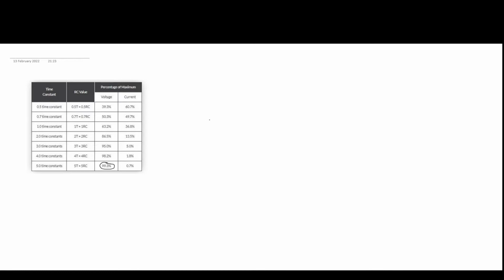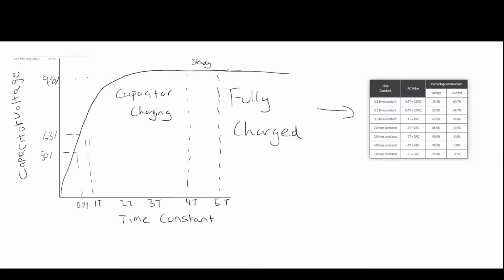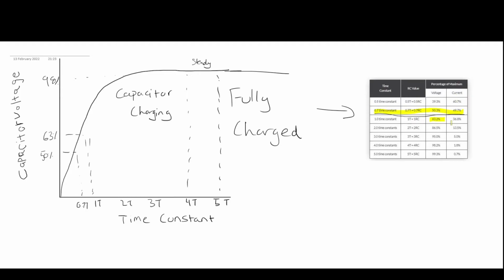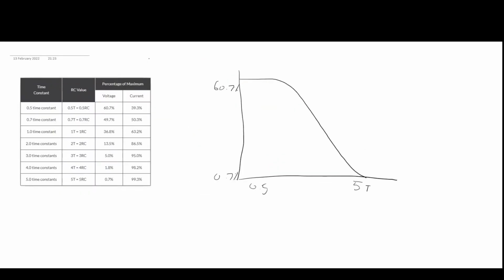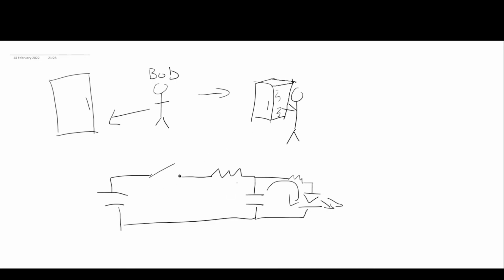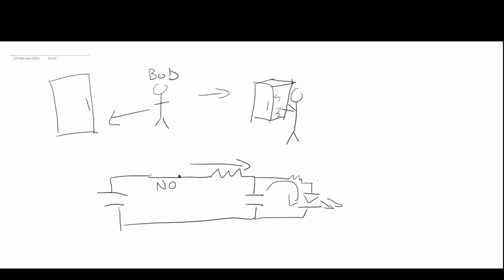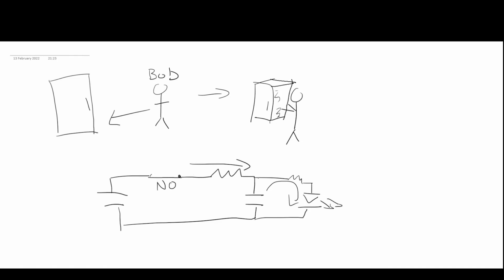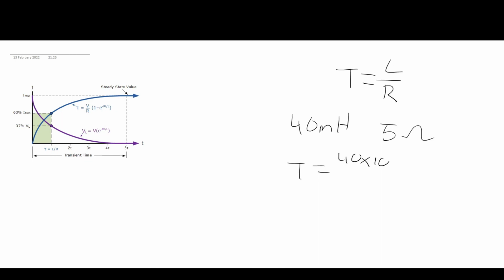RC Time Constant and LR Series Circuit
In this video we take a look at RC time constant and LR series circuit.

With a RC series circuit we are able to find out how long it will take till a capacitor reaches its full charge and as well an example of how we could use this.

Note:

Experimenting with a new video format and do apologies on the way it is formatted.

The time it takes for a capacitor to reach its full charge is 5RC. I get this mixed up multiple times throughout the video and do apologies.